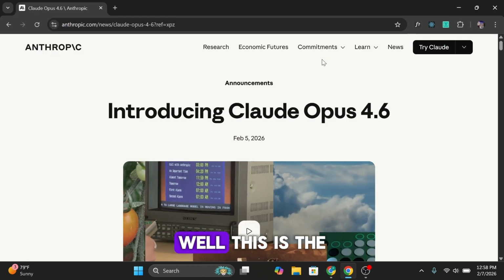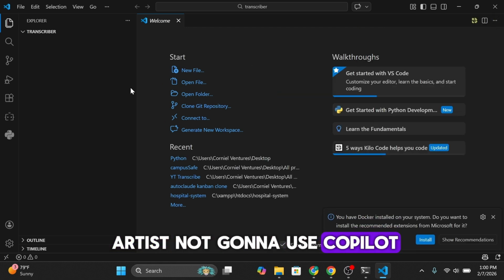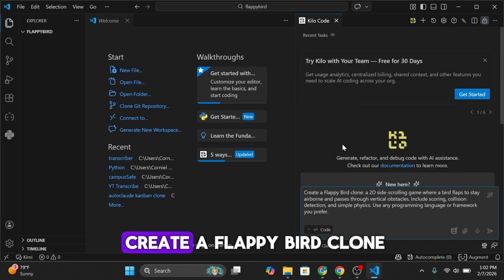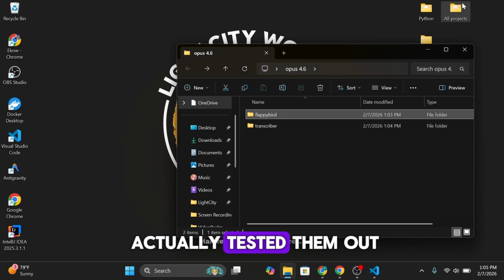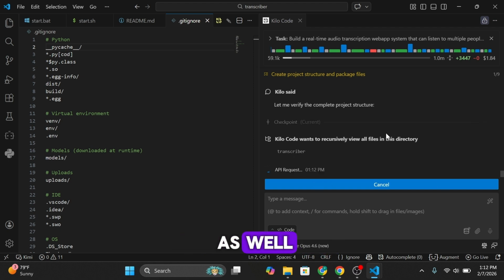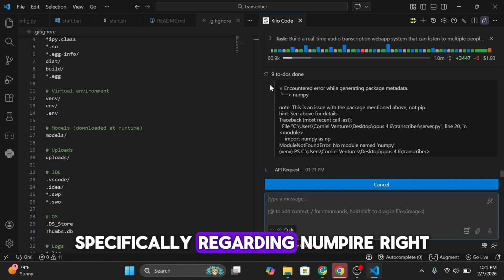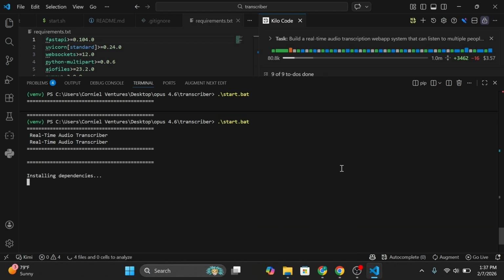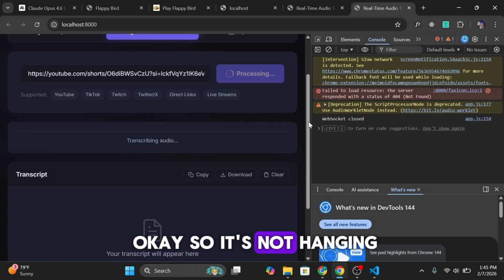Claude Opus 4.6 Is Ridiculously Good — I Built 2 Apps to Prove It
Claude Opus 4.6 just dropped, so I put it to a real test.

In this video, I use Claude Opus 4.6 to build two complete apps from scratch — no hand-holding, no copy-paste tutorials, just raw problem-solving and iteration.

I walk through:

How Claude reasons through app architecture

Where it shines compared to other models

Where it struggles (and how I worked around it)

What it’s actually like building production-style apps with it

This isn’t a surface-level demo. It’s a real builder’s perspective on whether Claude Opus 4.6 is actually useful for serious development.